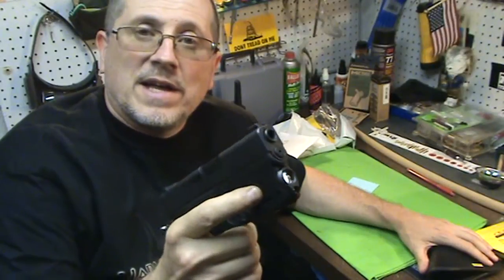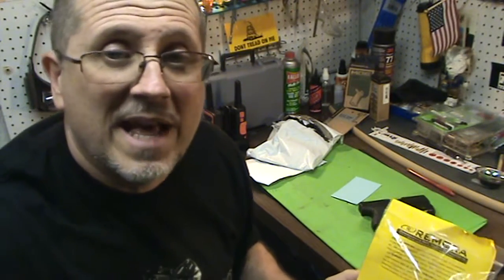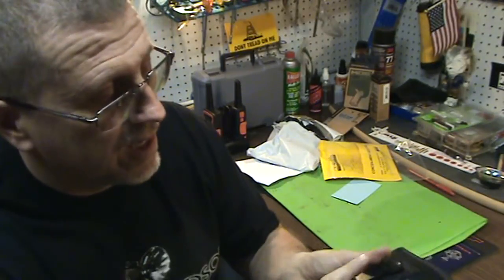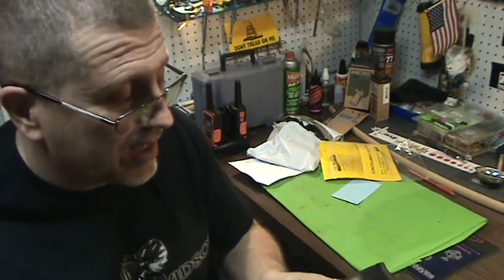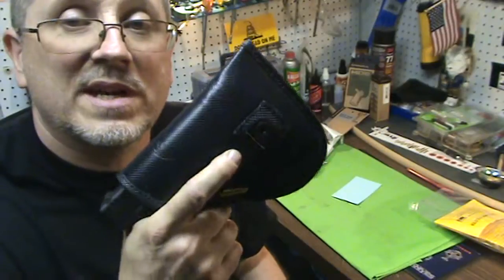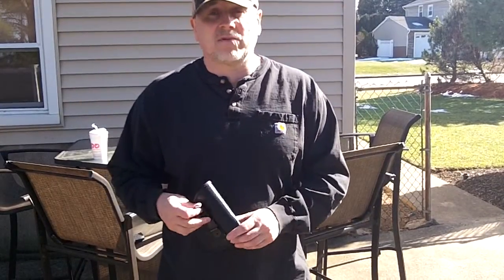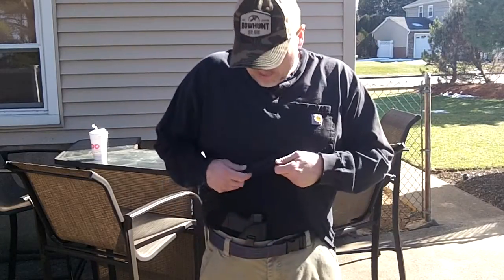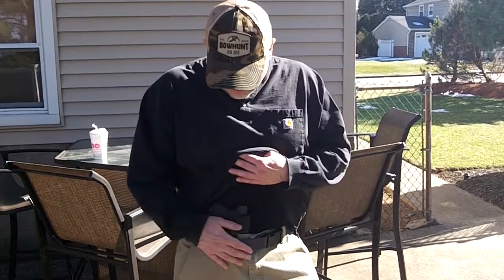REMORA HOLSTER GLOCK43 TRL6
REMORA HOLSTER, NOW YOU CAN RE-HOLSTER AND LOCK INTO PLACE NO PROBLEM AT ALL.